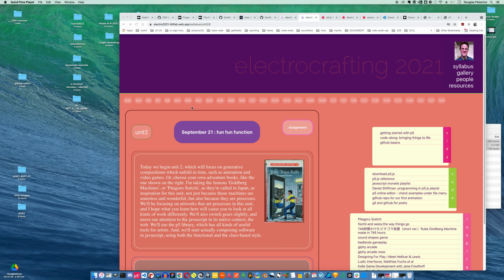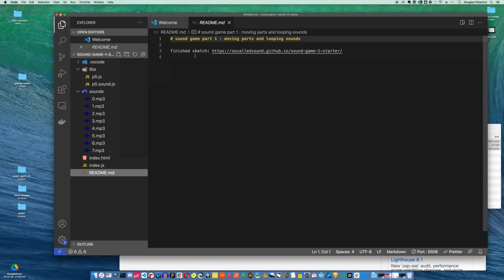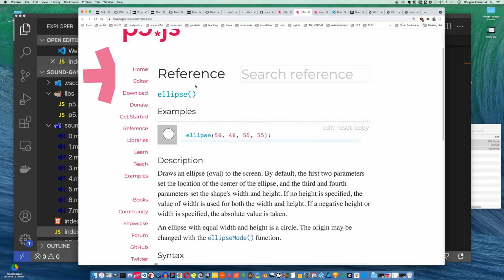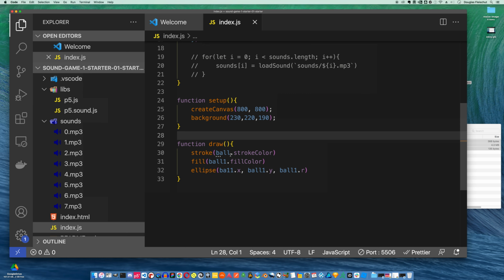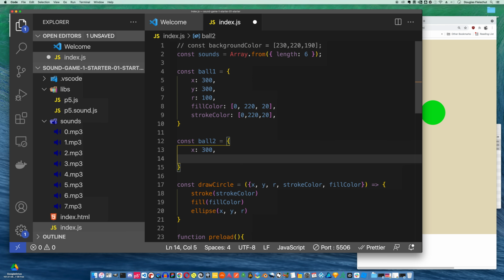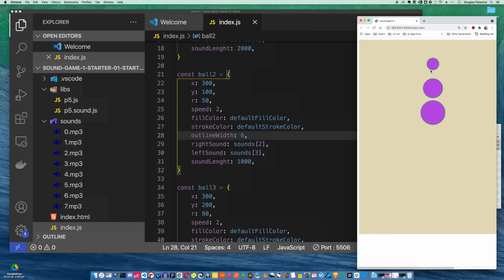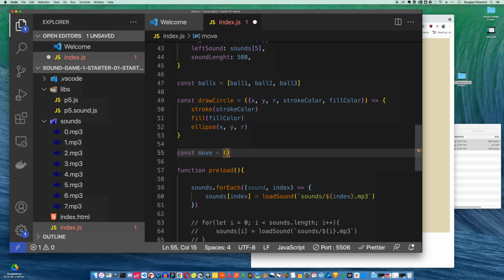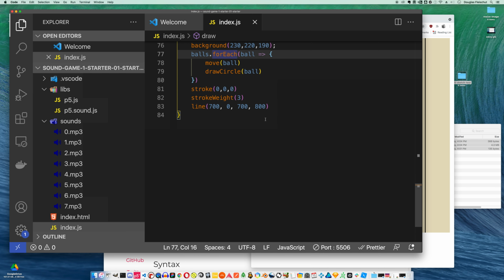8.2 CODEALONG animation 1